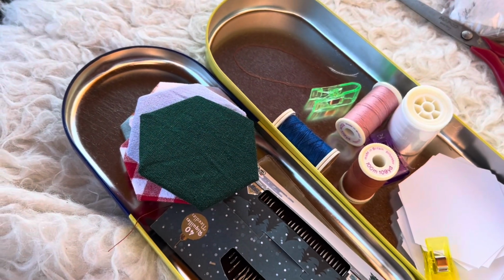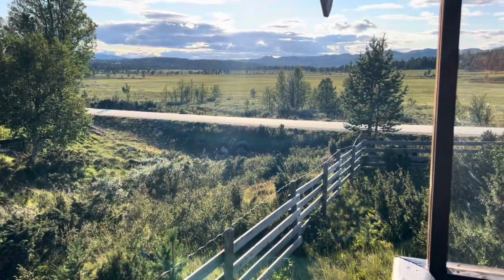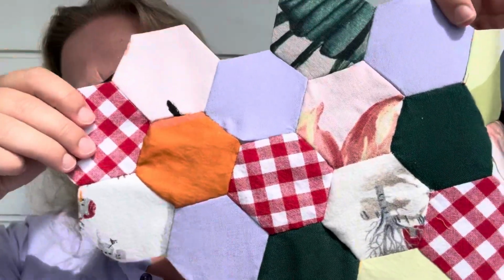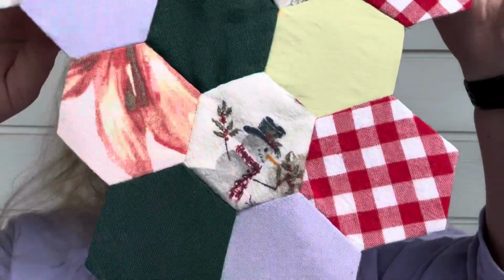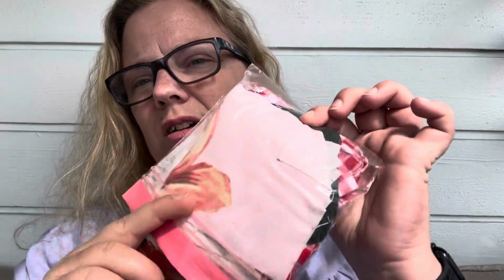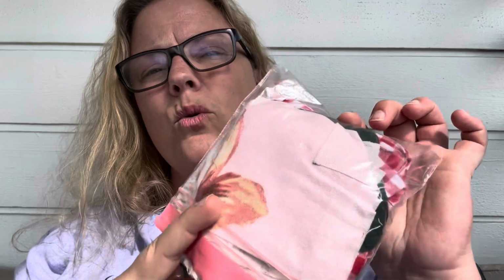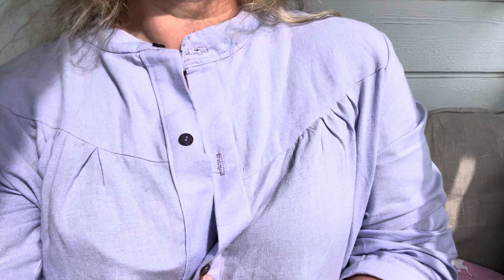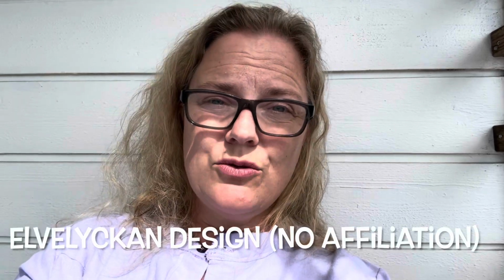fridaysews | 2 August | English paper piecing and selfless sewing plans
Happy Friday!
First of all.. apologies for the image and sound quality on the video this week. Filming outside is tricky! :) I hope that it is not too distracting.

This week, I am chatting a bit about my trip to our cabin and my adventures into English paper piecing.

In addition to getting started on the Ash jeans collab (please remember to use the hashtag sewjeanswithus if you want to join in) , I hope to get a new top sewn up this week. I am thinking about either the Maven patterns Somerset (made that many times before) or the Mandy boat tee from Tessuti. Any thoughts on the Mandy..?

I am also thinking about doing some selfless sewing 😊

Havd a lovely weekend!